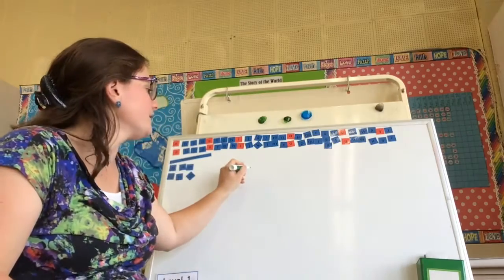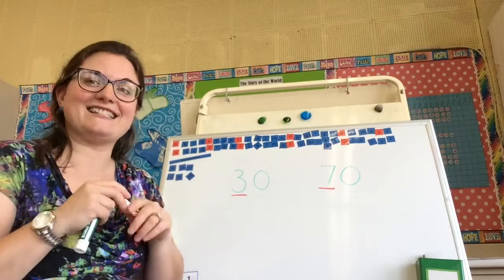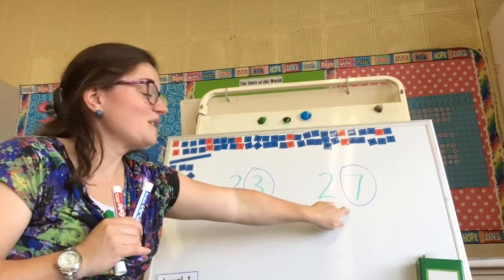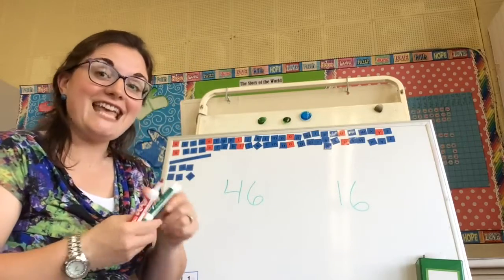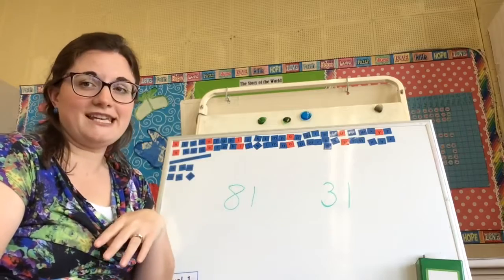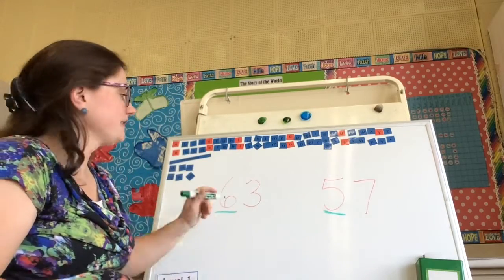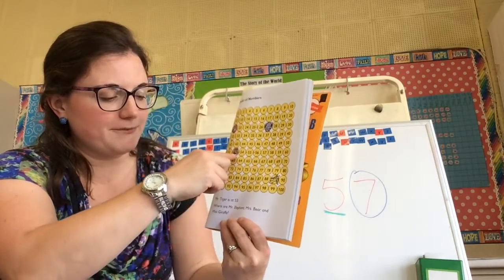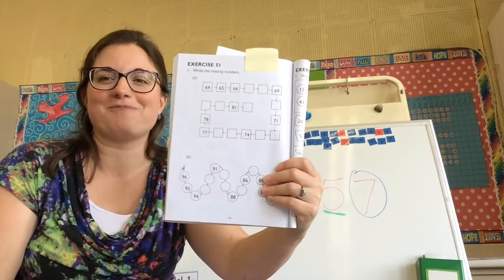Grade 1 Math lesson 19